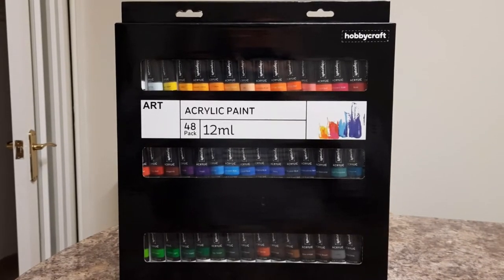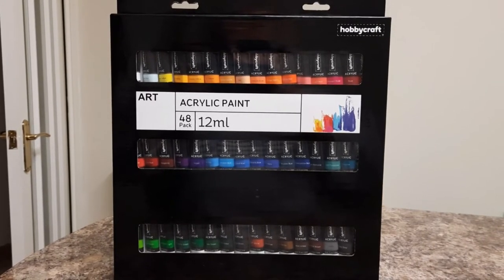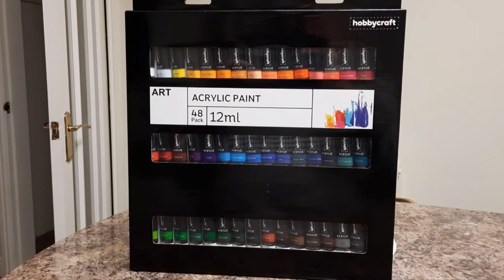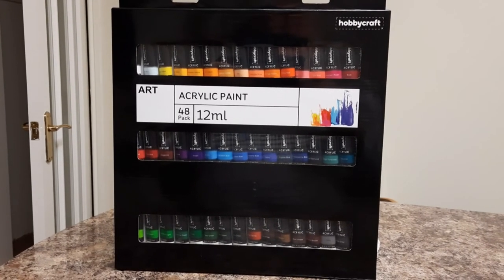48 Acrylic Paints for painting miniature figures. £31Uk from Hobbycraft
just a quick look at 48 Acrylic paints that I got from Hobbycraft for £31Uk. Will be handy for painting miniature figures.